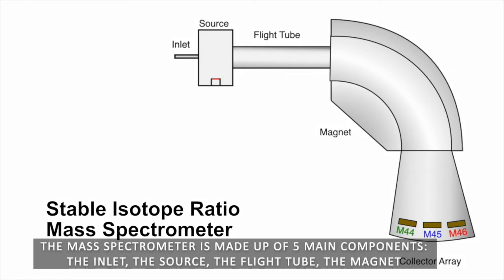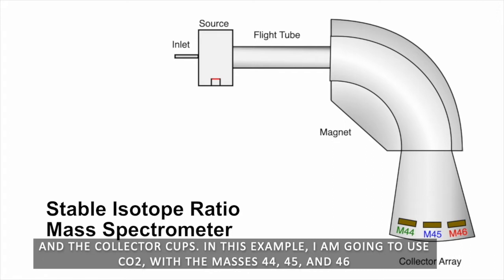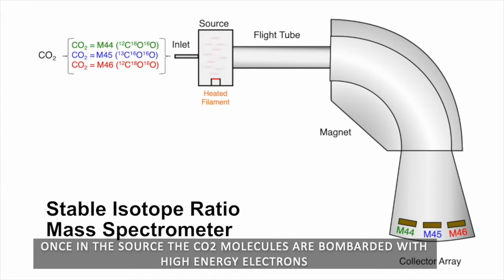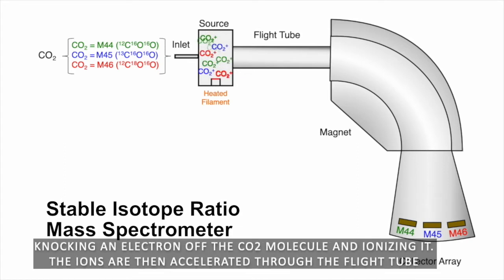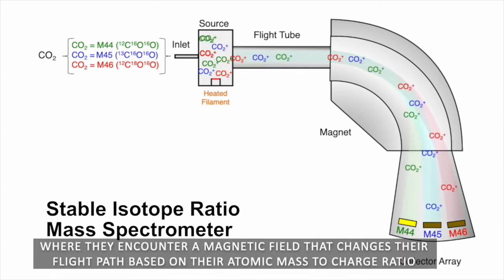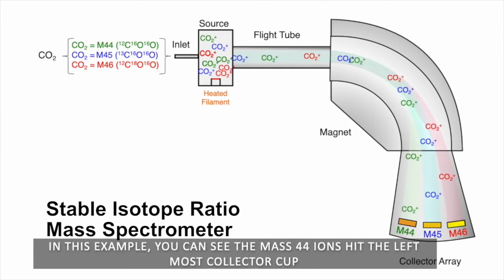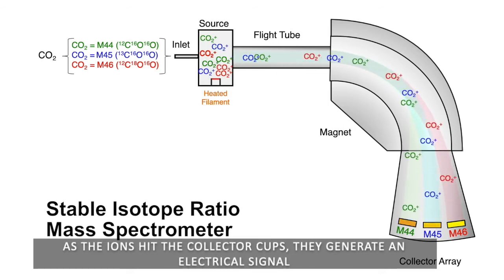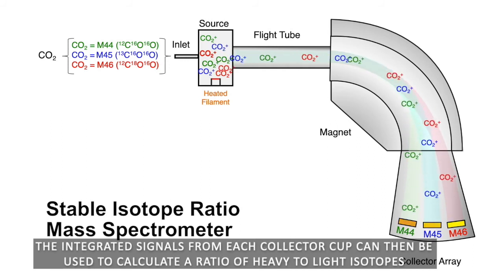CLIPT Episode 3: How a Stable Isotope Ratio Mass Spectrometer works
Here we describe the basic operating principle of the mass spectrometer we use in the CLIPT Lab: a gas source, electron impact, magnetic sector stable isotope ratio mass spectrometer.

For a more detailed description of how a mass spectrometer works, check out "Principles of Stable Isotope Geochemistry" by Zachary Sharp. This is a free resource that can be downloaded from :